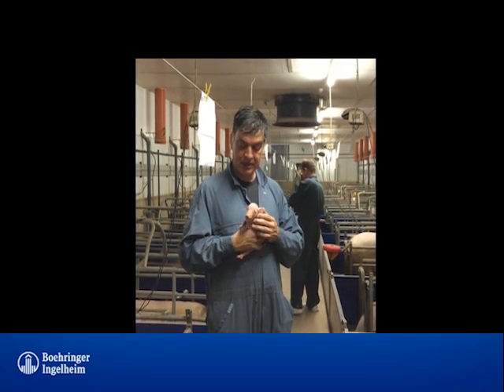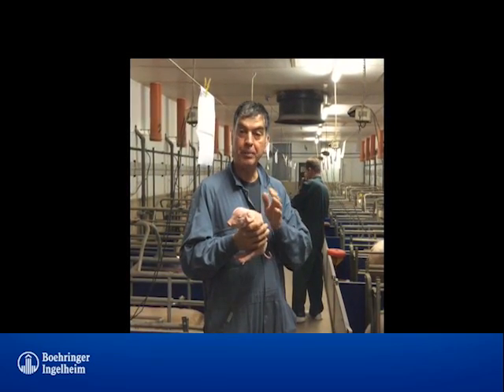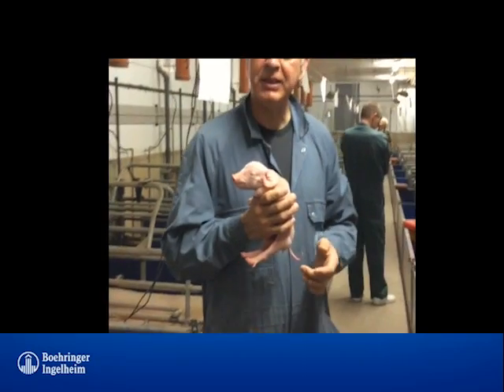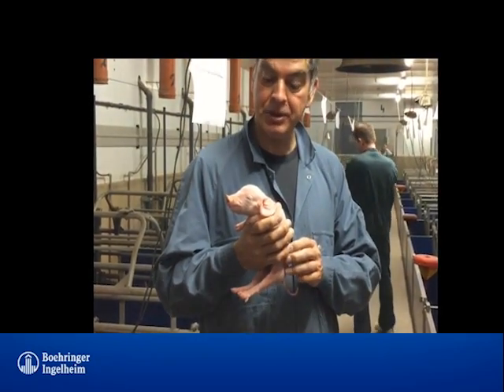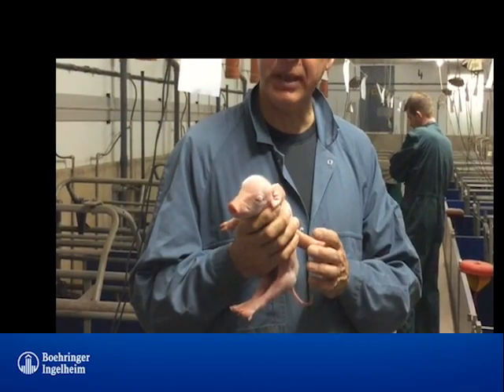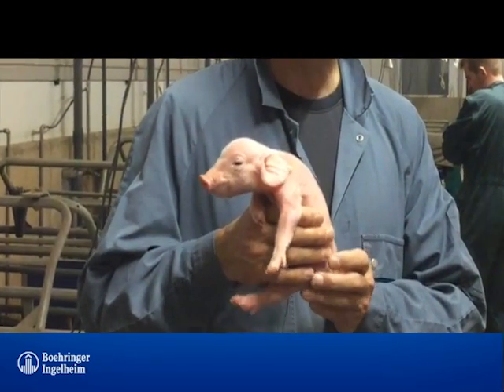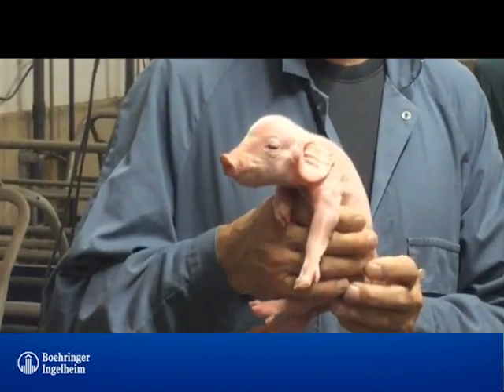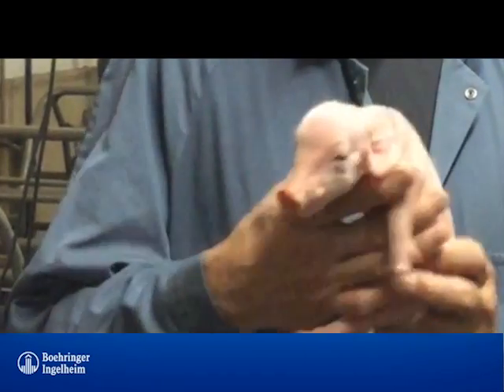Recognising IUGR-piglets at birth